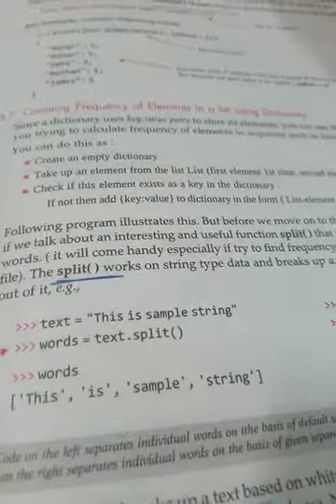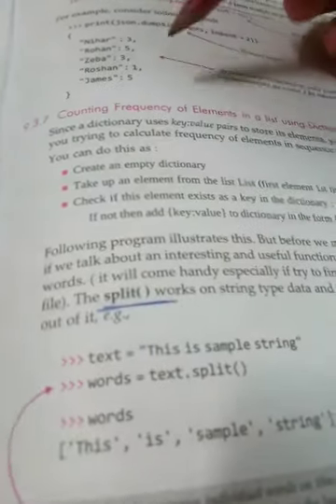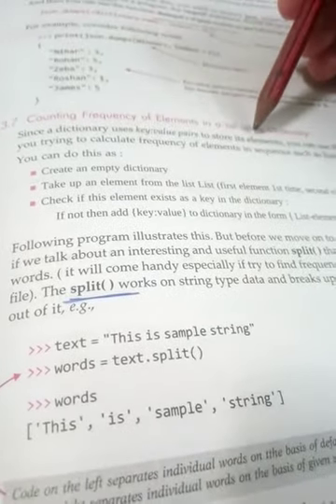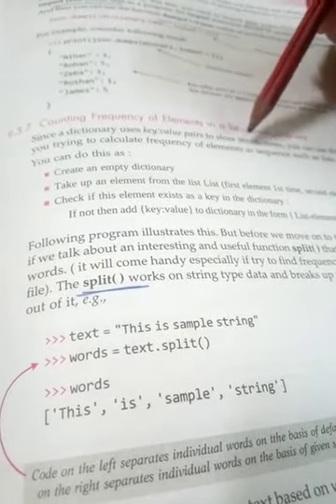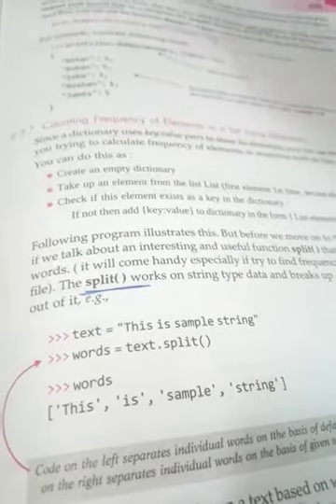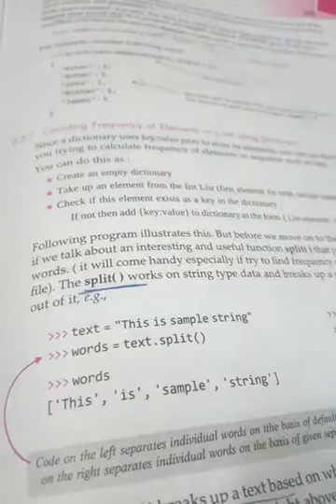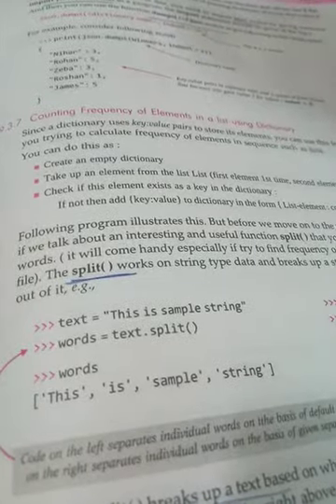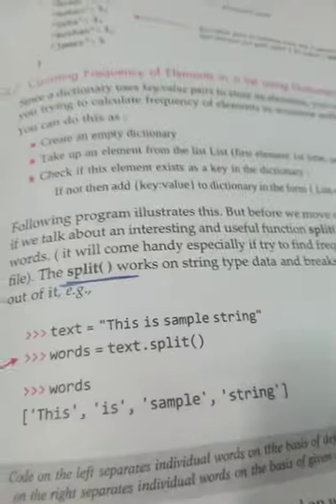class 11 cs dictionary-checking key, search frequency,split